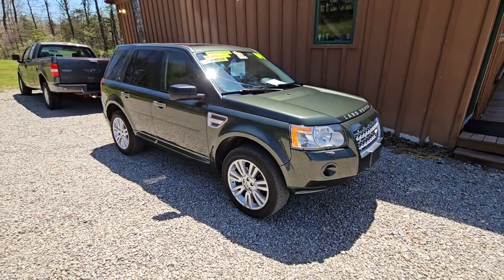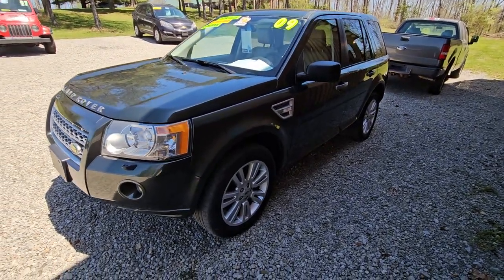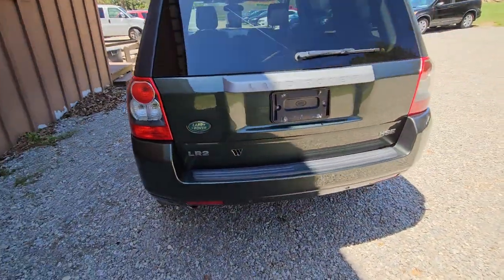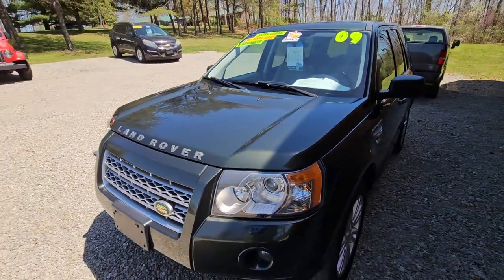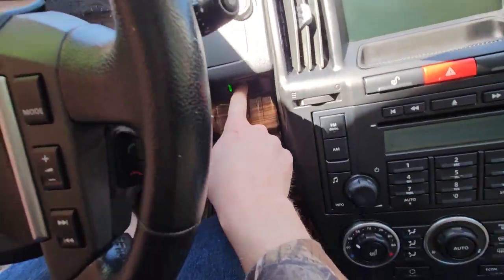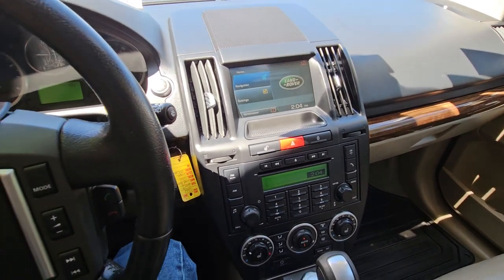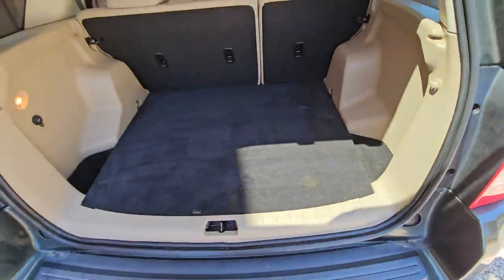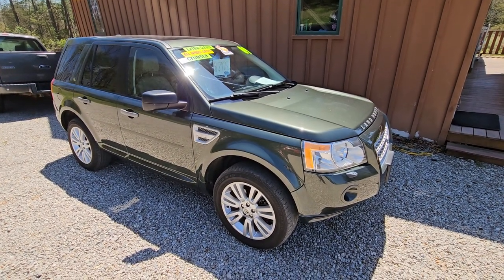2009 Land Rover LR2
Bad Credit??? No Credit??? Ask about our special financing!!!

2009 Land Rover LR2
125k miles.
3.2L V6 AWD Auto
Heated leather interior
Clean 2-owner Carfax
Well mantained,  Lots of service records on the Carfax.
2-Sunroofs
No service lights, Runs and drives great!

Our Low Price. $7,995.00!*

** Dealership notes: Bad Credit? No Credit? Ask about our special financing! We sell cars, trucks, and SUVs.

Open- 8am-12pm every SAT
Make appt. for weekday showings.

You can call the office number and leave a voicemail or you can text the cellphone number that is provided above. Come see why many have had a great experience with Heritage Motor Sales. We strive to provide up front information and professional service in a low pressure environment. As the owners, we deal directly with our clients, to ensure the best customer care and low prices. There is no ''middle man''.